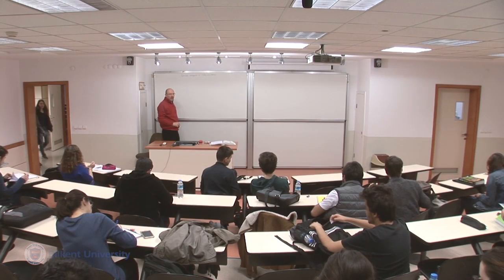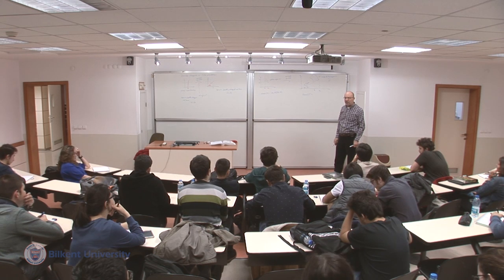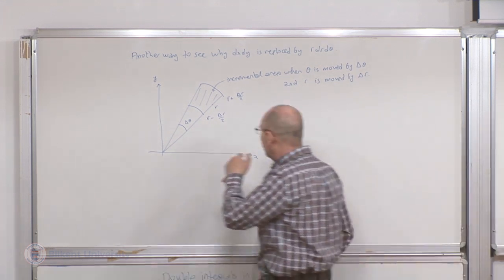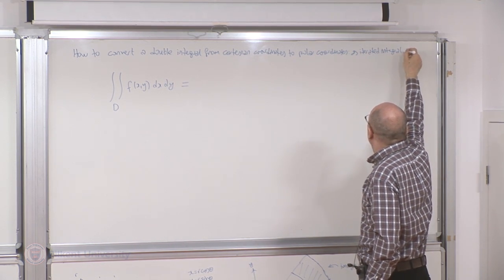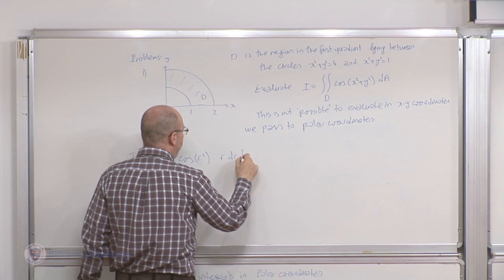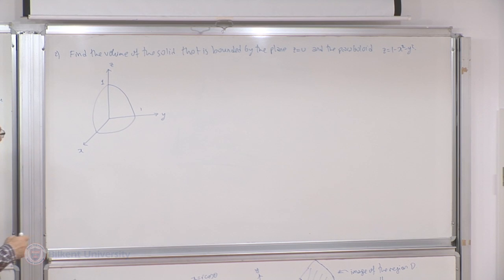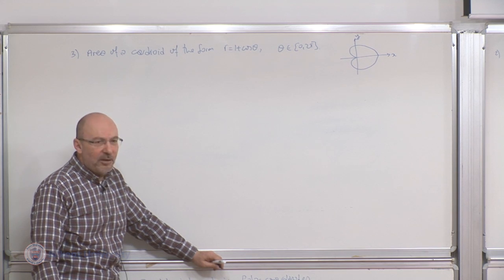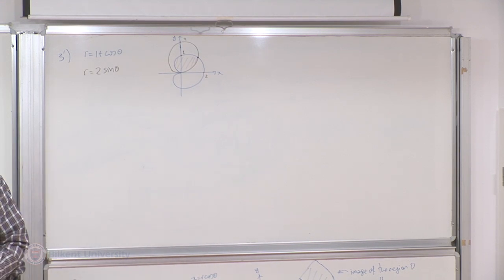Calculus II - Lecture 29 (MATH 102)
Lecture 29: Double Integrals in Polar Coordinates